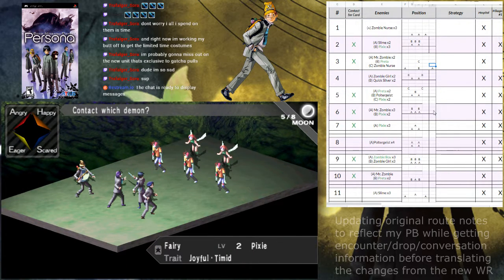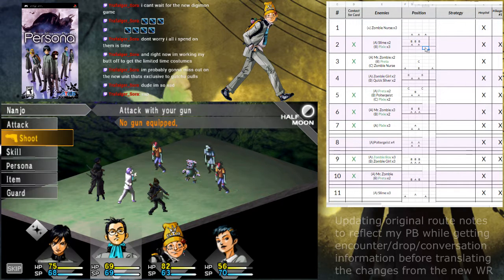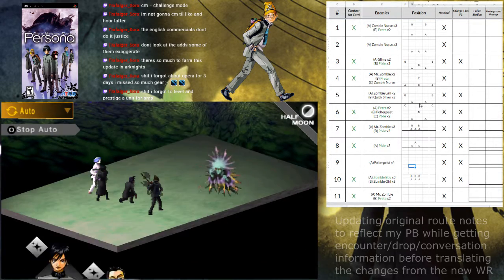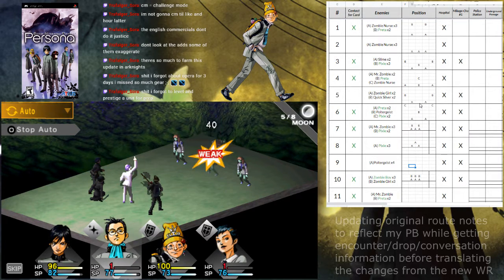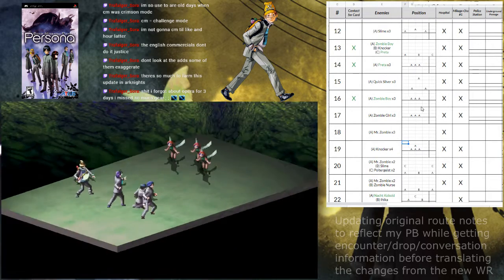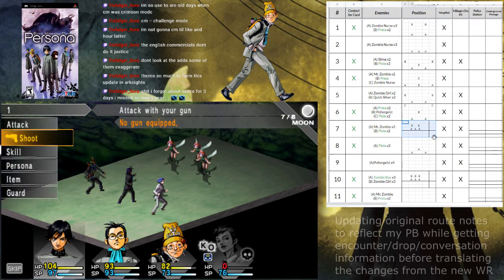SMT:Persona | Note session, re-making encounter sheet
These videos are recorded live, no cuts and no script. If I were to find the time and a audience for true videos, that task could be added to the list of priorities for creation purposes.

Eh, I made a mistake. I don't know why I started making my "Encounter Data" sheet in a 4x3 for the enemy placement. I was doing my best to make everything make sense but looking back just made mis-information and my job harder. In this session I'm going back through and putting the actual placement for the demons on the sheet via a grid that matches the battlefield in game.